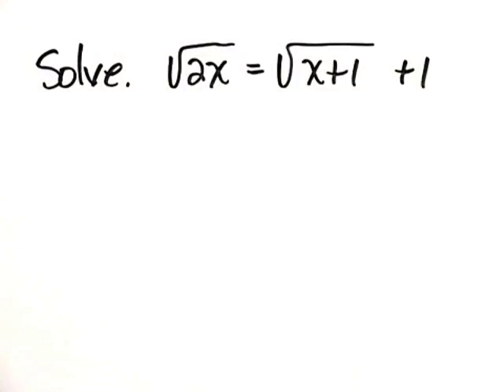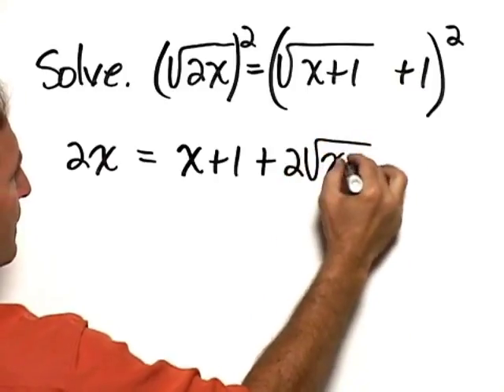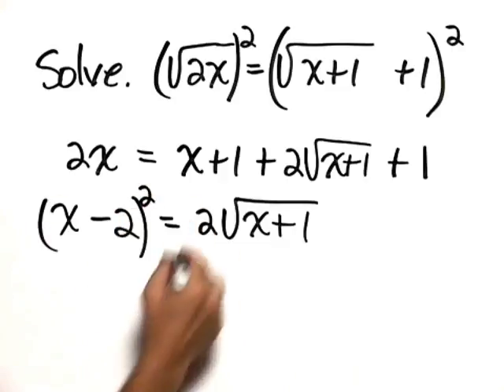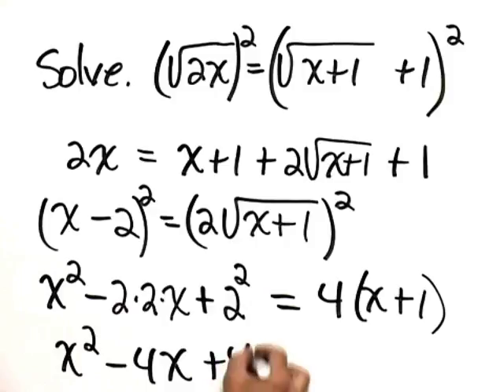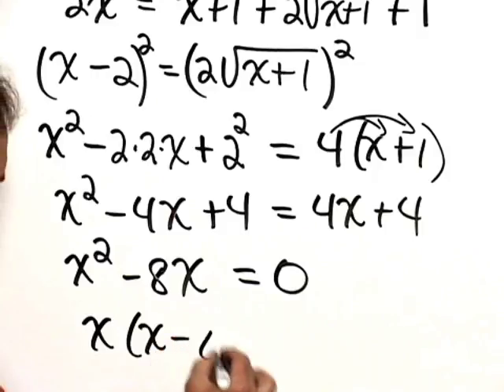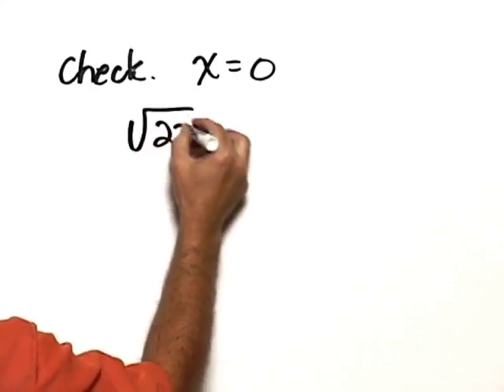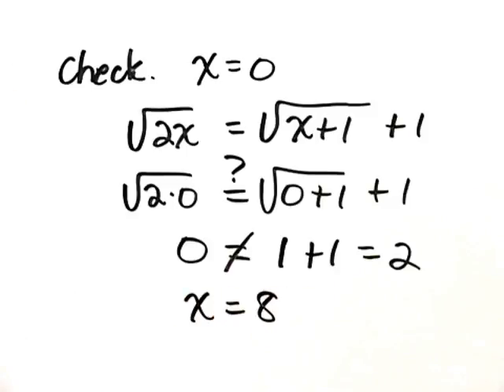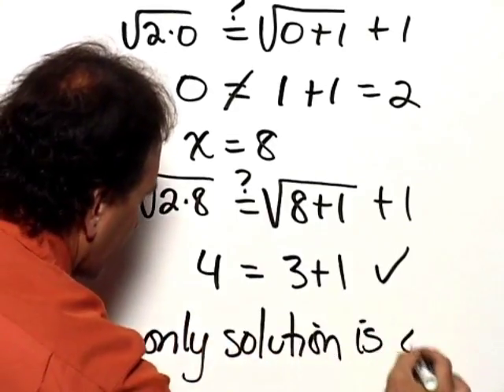Bittinger Elementary and Intermediate Algebra 7e Chapter Test Prep Ch. 10 Ex. 21